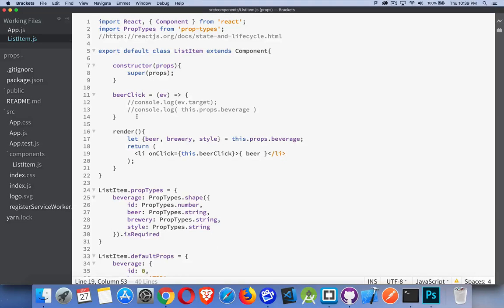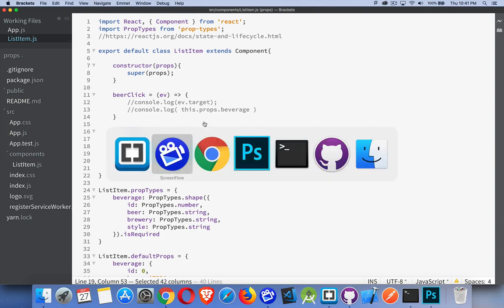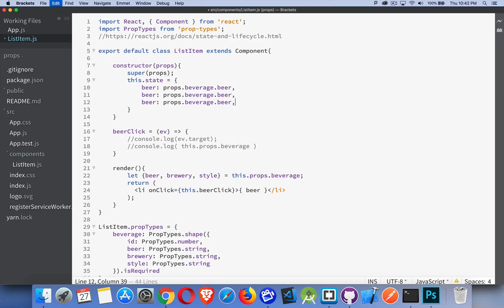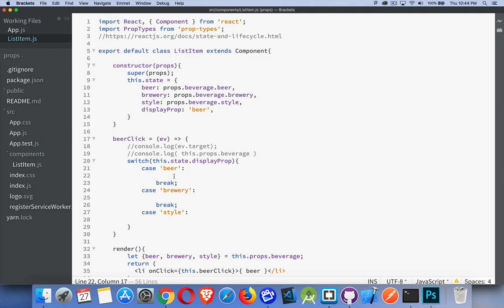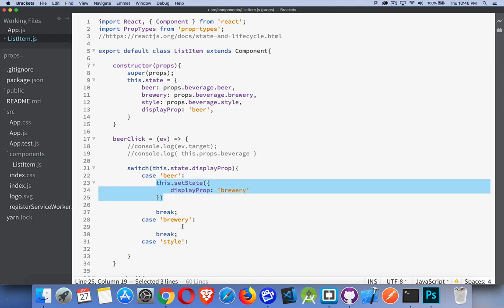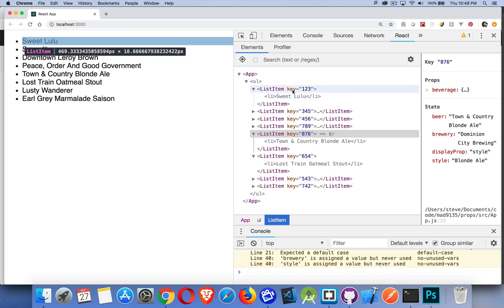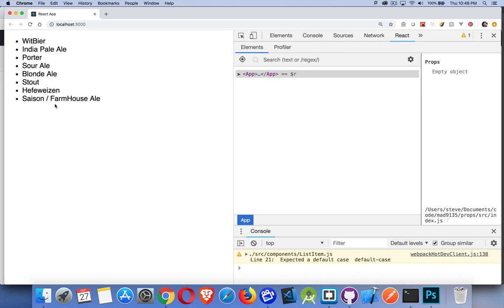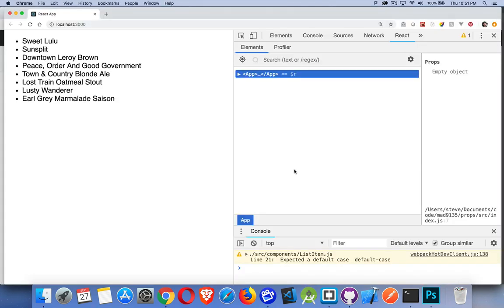React State and Re Rendering - Episode 9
This tutorial is part of the Learning React JS series.
The video includes an explanation of what `state` is in React, why it is important, how it can be intially set up and how to properly change values inside of state which will make your component re-render.